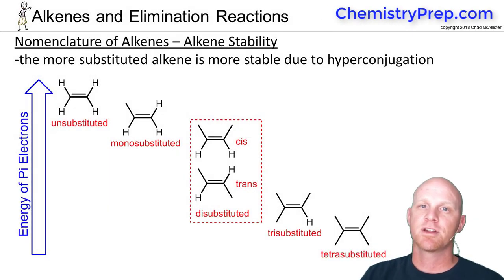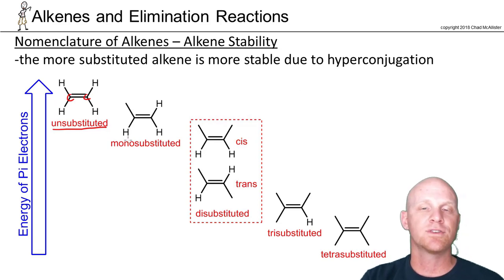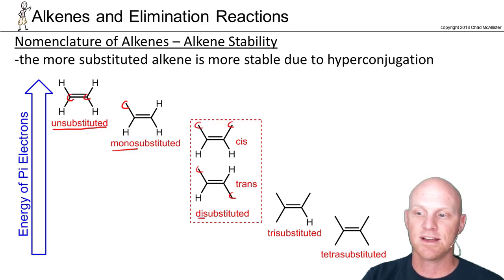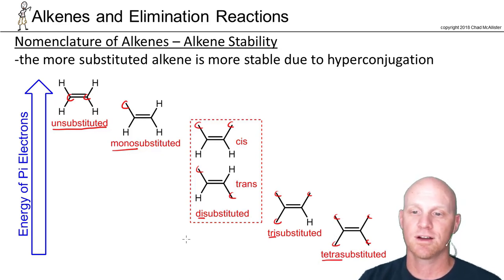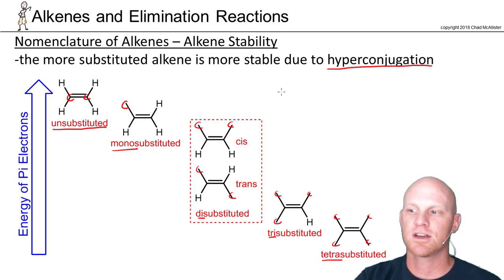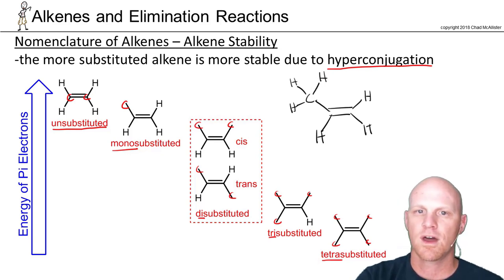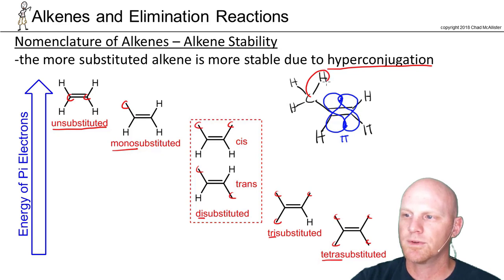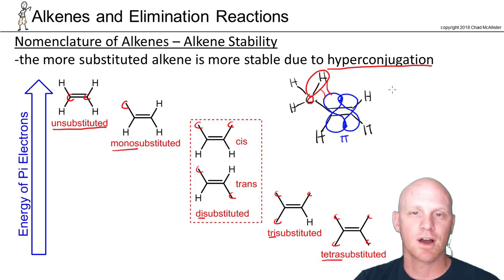7.6 Stability of Alkenes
Chad breaks down how and why more substituted alkenes are more stable and how trans-alkenes are generally more stable than cis-alkenes.

Happy Studying!